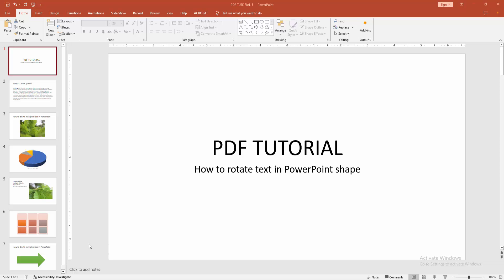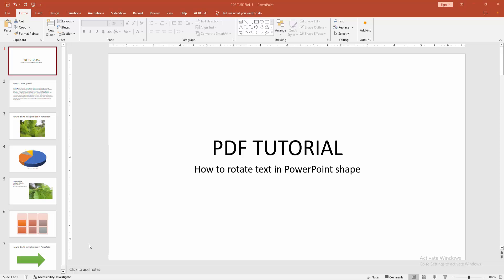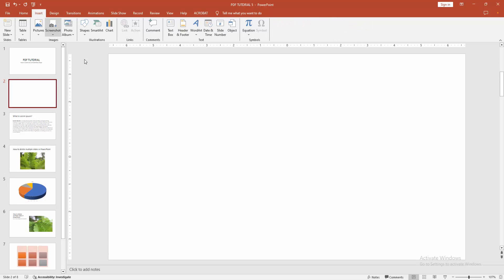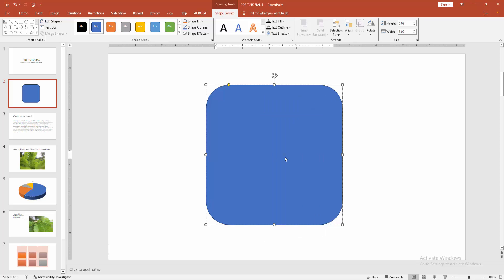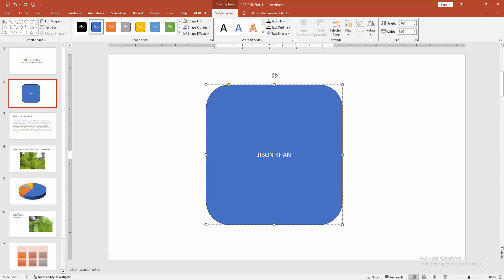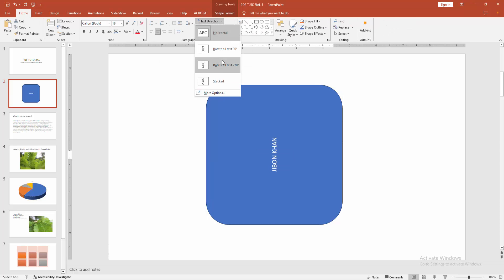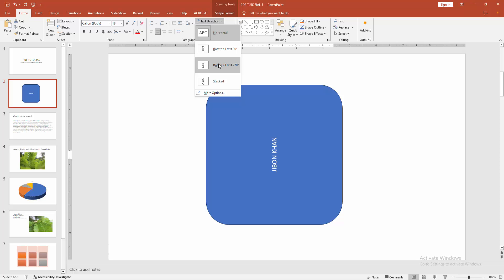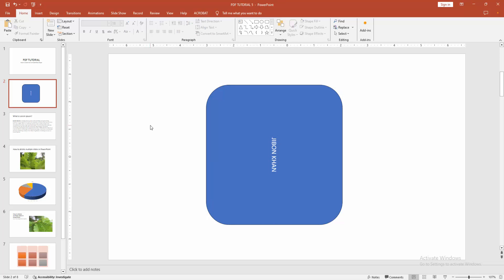How to rotate text in PowerPoint shape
Assalamu Walaikum,
In this video I will show you, How to rotate text in PowerPoint shape.  Let's get started.